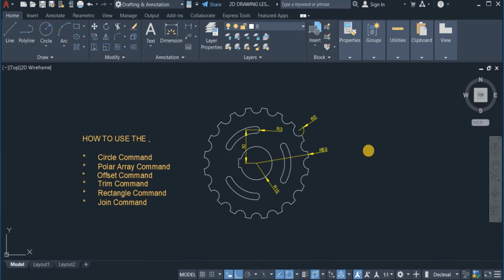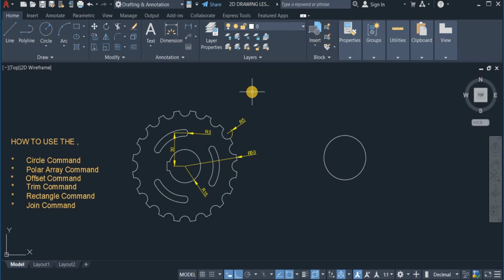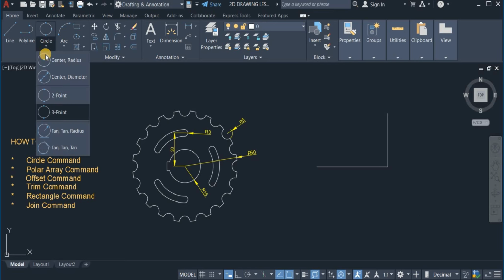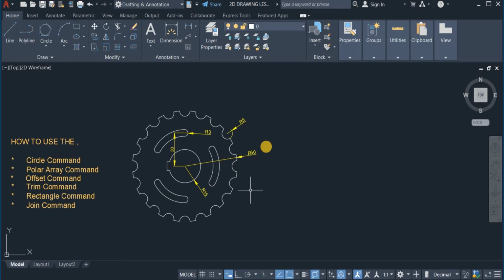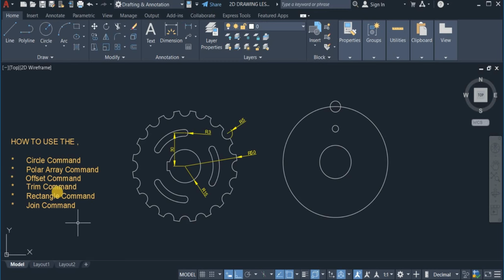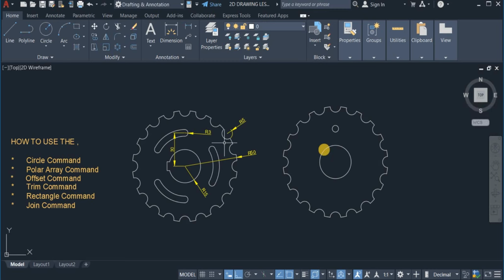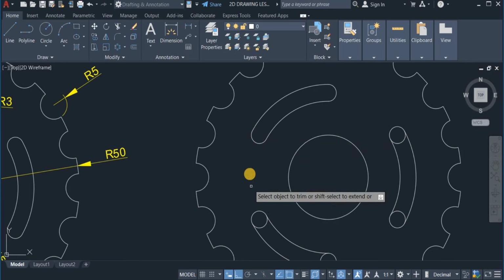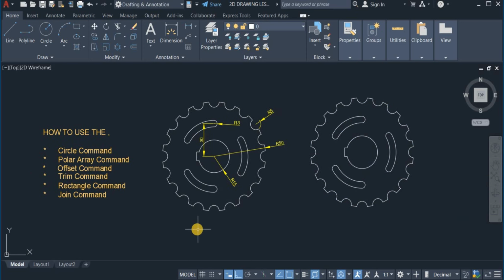How to Make Beautiful Patterns with Polar Array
Creating precise 2D geometry is crucial for technicians and engineers. Master the circle command for accurate holes and radii. Use the line command for straight segments and the arc command for smooth curves. The fillet command is essential for rounded corners and edges. Combine these tools to build complex shapes for blueprints, schematics, and CAD models.